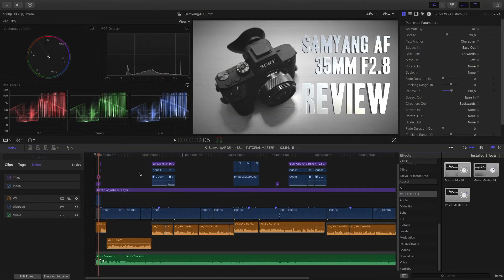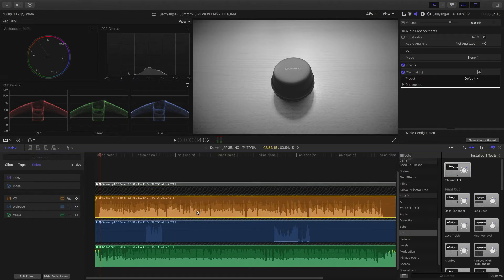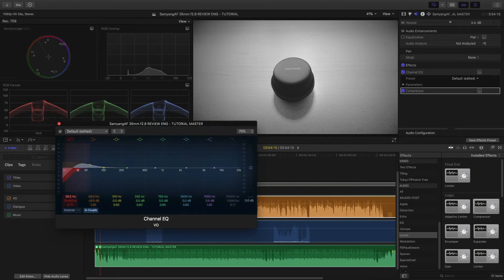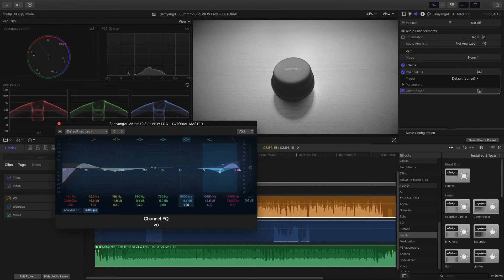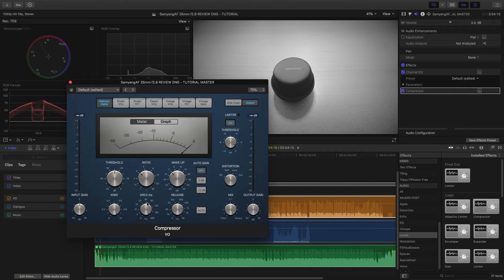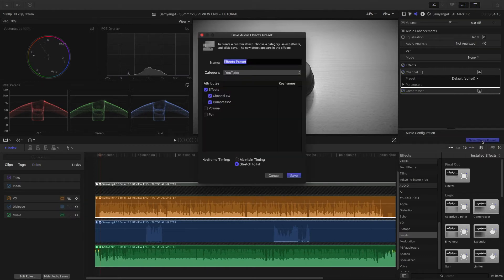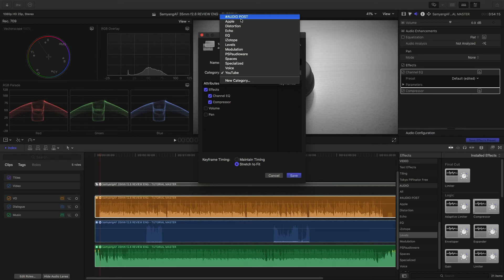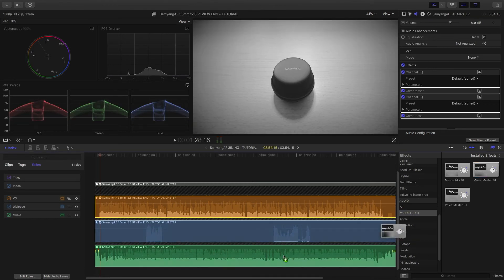FCPX 10.4 - HOW TO CREATE AUDIO PLUGIN PRESETS FOR YOUR MIX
a "how to" video about creating audio plugin presets for your
audio workflow for a  final mix and such in Apple Final Cut Pro X